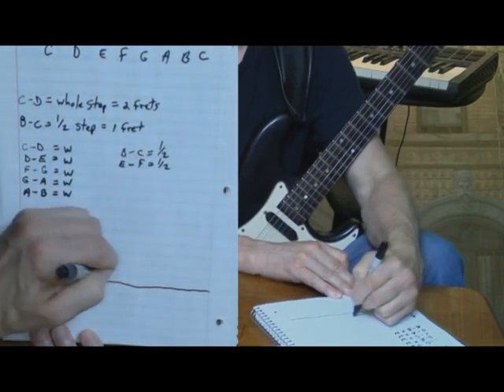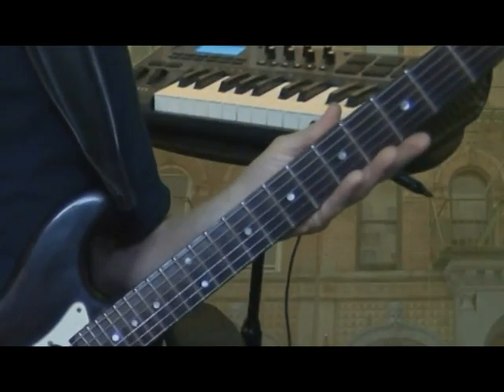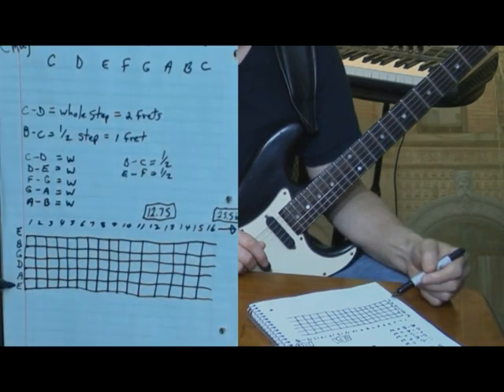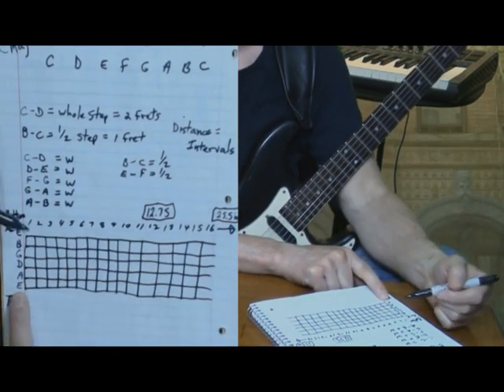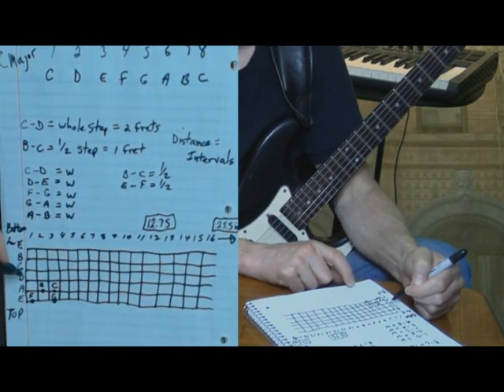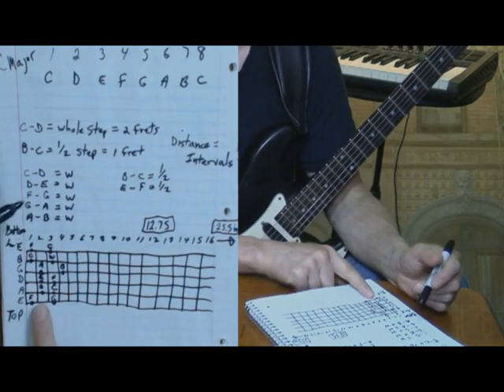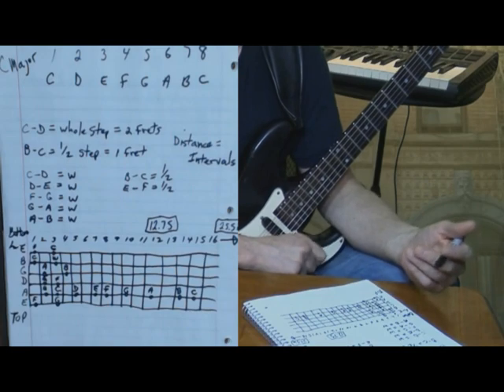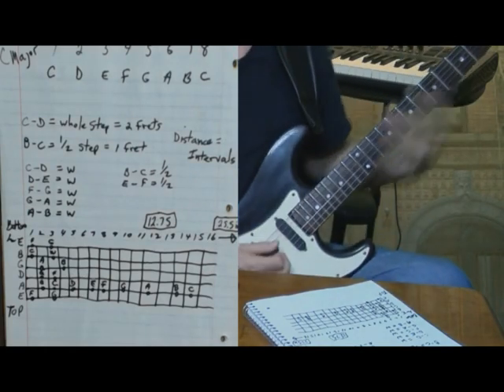Mapping the Guitar Fret-board - Intro Guitar lesson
This is an introductory guitar lesson showing how to locate the natural notes on the fret-board.